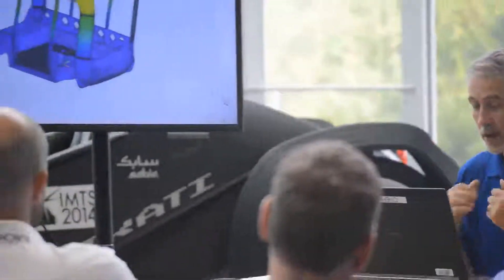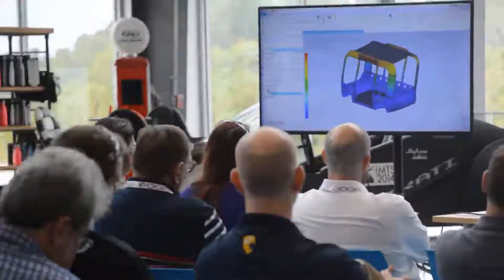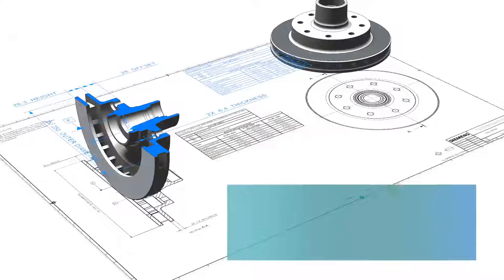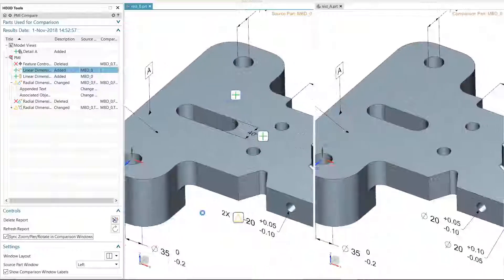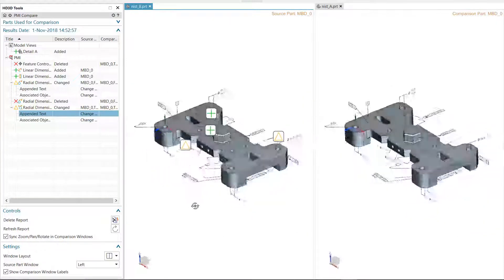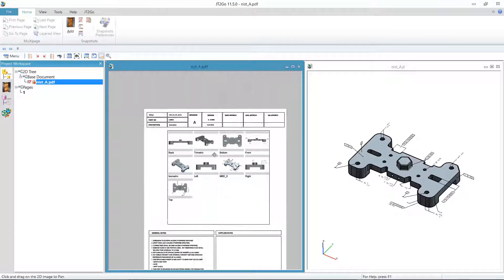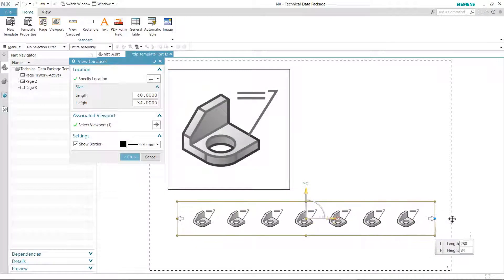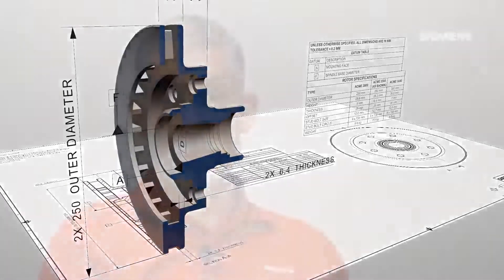Siemens PLM - Pat Mcmanus "PMI & Drafting" enhancements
NX Continuous Release
Drafting  ve PMI'ya hangi yenilikler geliyor?

NX'in son sürümüne gelince, tüm alanlarda bazı önemli gelişmeler bekleyebilirsiniz. 22 Ocak'tan itibaren drafting / PMI alanına ne geldiğini tartışmak için Pat Mcmanus (NX gurusu ve major accounts)) ile teknik veri paketinden eşzamanlı 2D ve 3D tasarım süreci ile gelişmiş tasarım verimliliğine kadar her konuda sohbet ediyoruz.